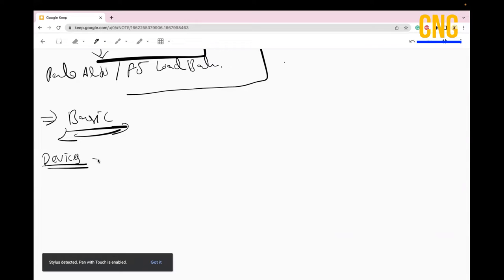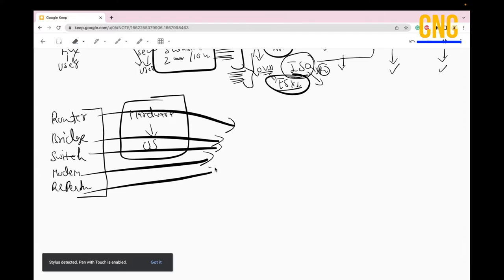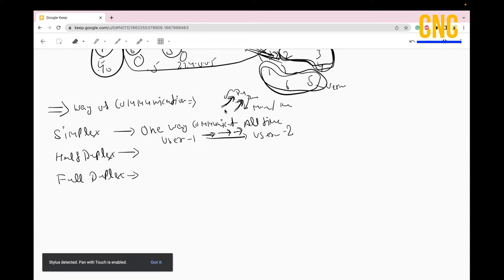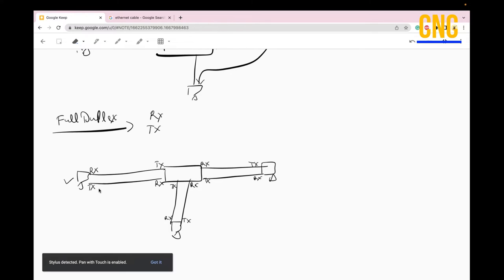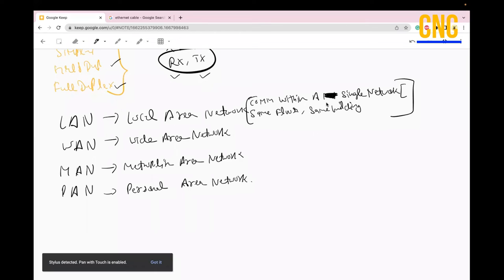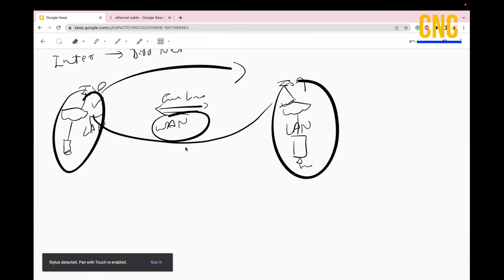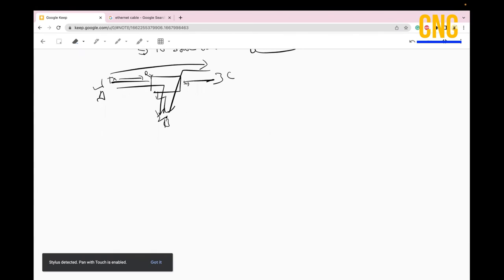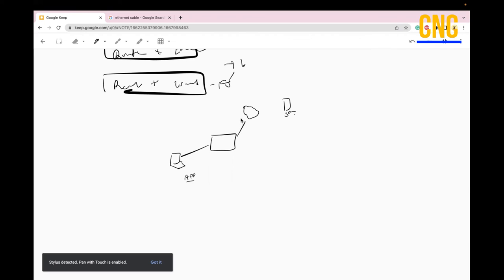CCNA 200-301 | DAY-1 | CNC | Core Networking Classes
About Day-1 CCNA
In this video, we have covered very basics of networking, about devices and network types

Growing Dreams.